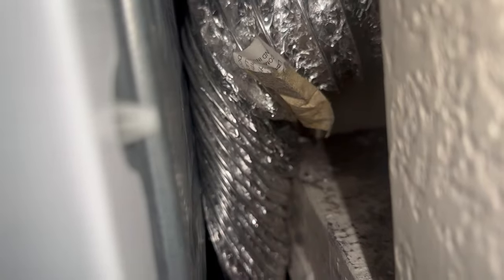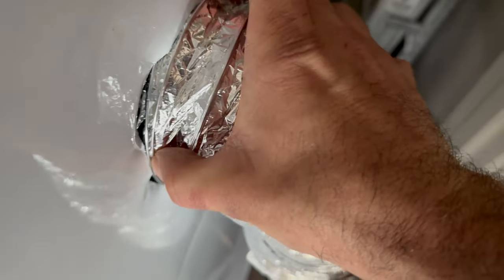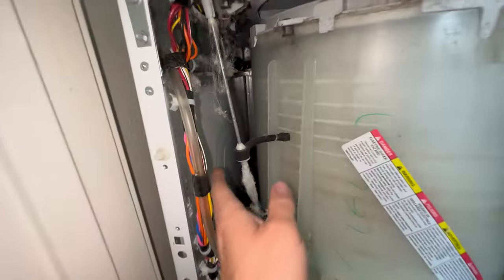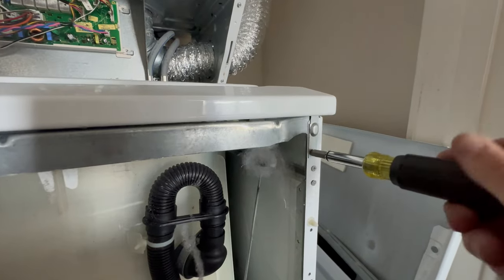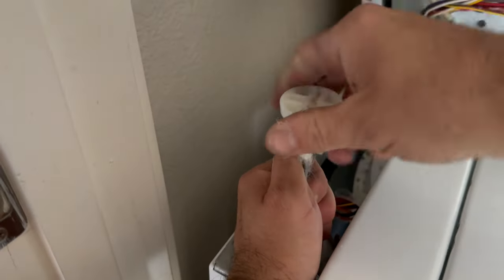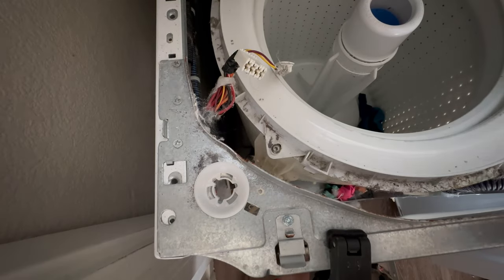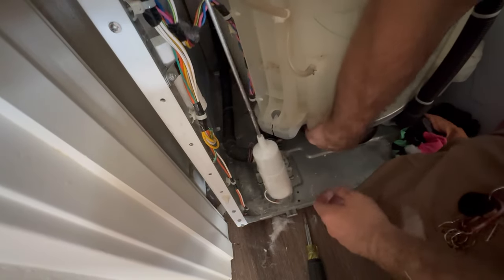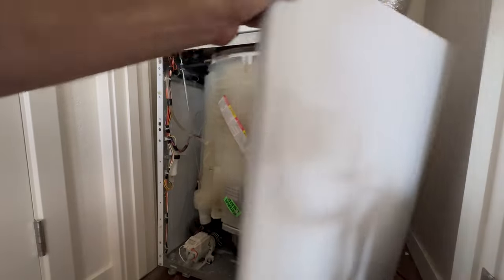GE Washer Combo Banging on Spin Cycle, Dryer Vent Ripped